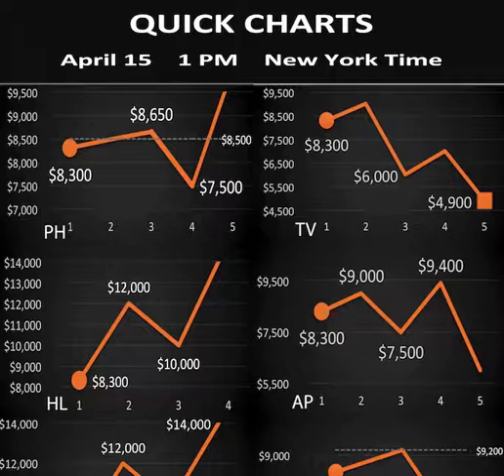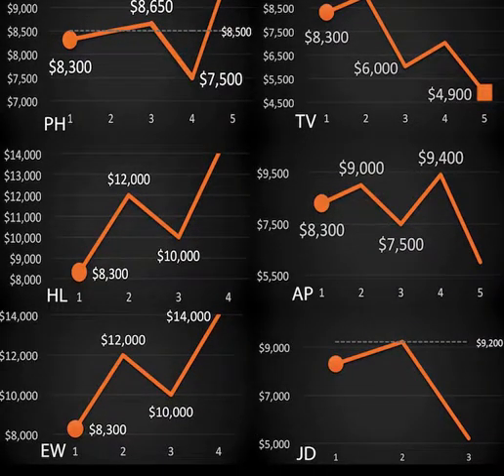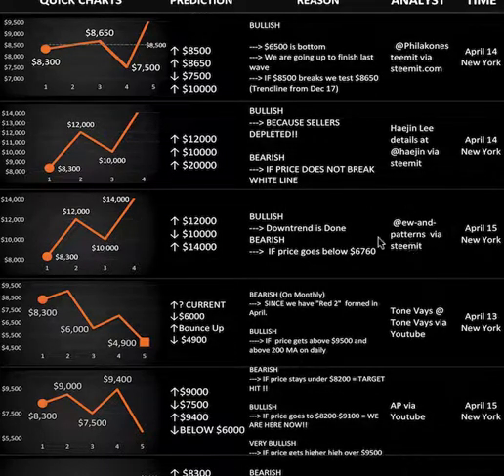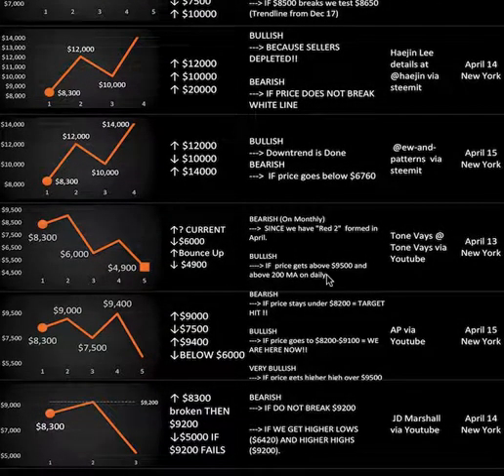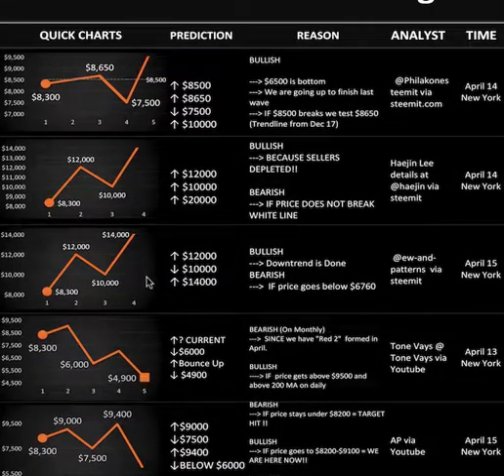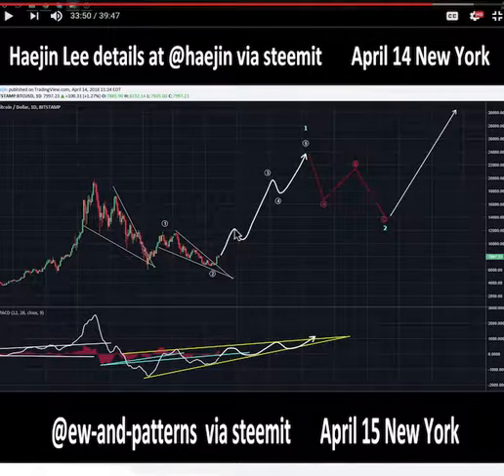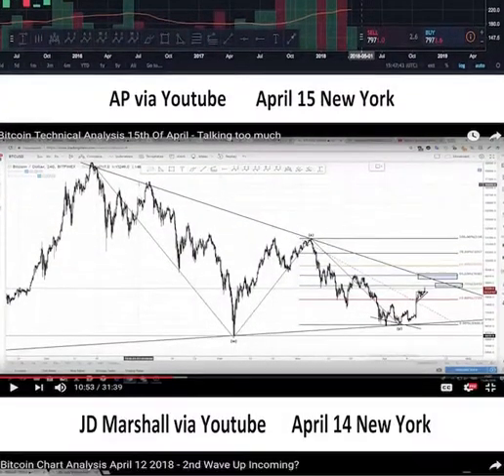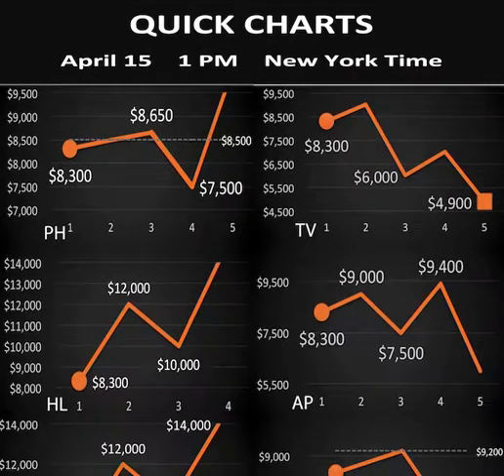Quick Charts Bitcoin Price Prediction April 15 - 3 Bulls vs 3 Bears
Hi Guys! Today is April 15 and I'll be bringing you another Quick Charts report with 3 Bulls and 3 Bears.

And to recap what Quick Charts is... Quick Charts brings you many top analysts bitcoin price predictions all in one page to save you time from many hours of research.

Now you can quickly compare top analysts price predictions in one page so you can get an idea of where the market could be heading so you don't miss out on the next major price move.

Today is an update from yesterdays Quick Charts report (April 14). We still have the same analysts, 3 bulls and 3 bear analysts but the analysts have fresh updates since the market has been moving up.

Enjoy listening to the points each side is making. Each side has some good arguments.

Have a great trading day
Michael Alexander